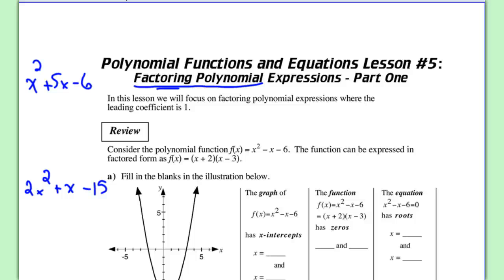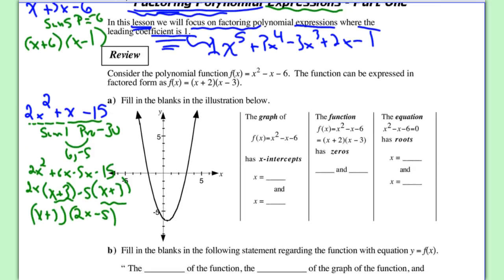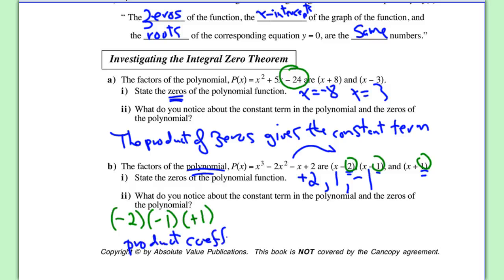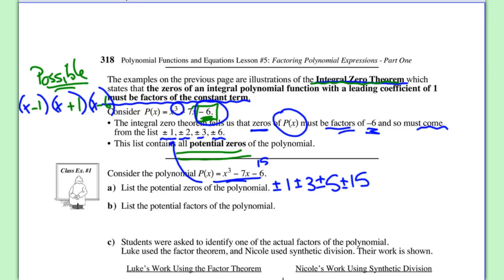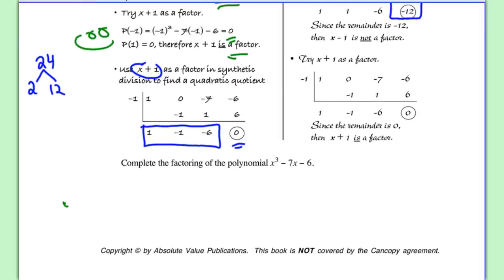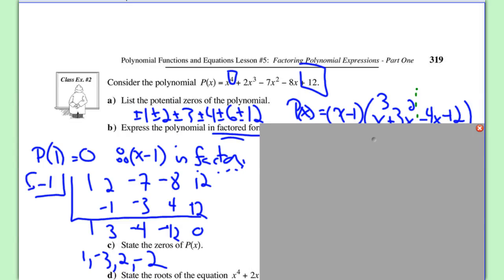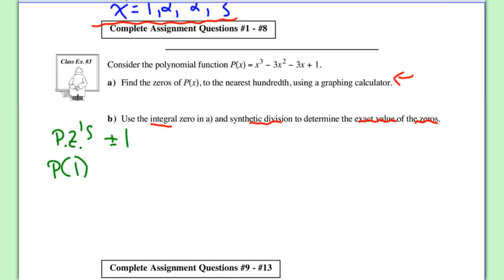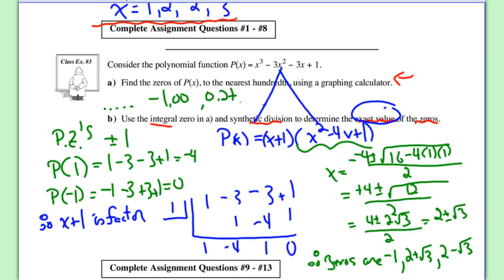30-1 Polynomials Lesson 5 (Factoring)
Factoring Polynomials Integral Zero Theorem